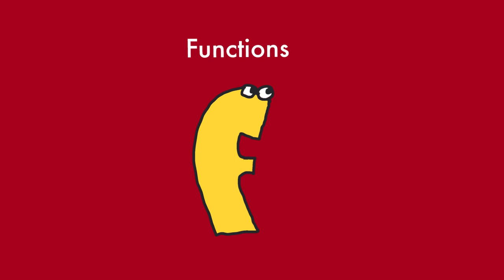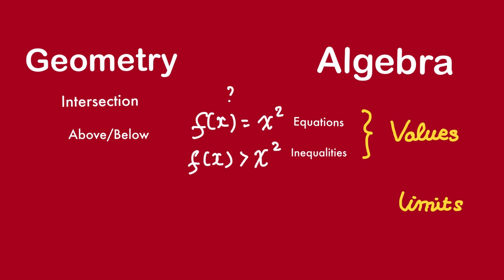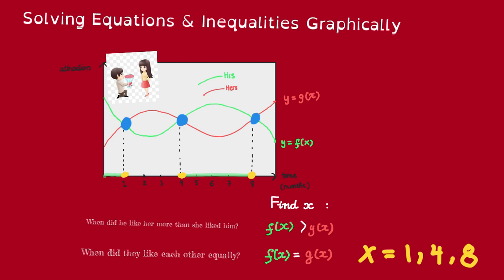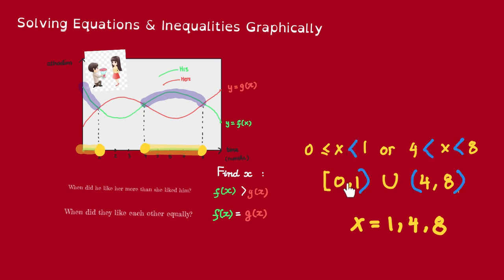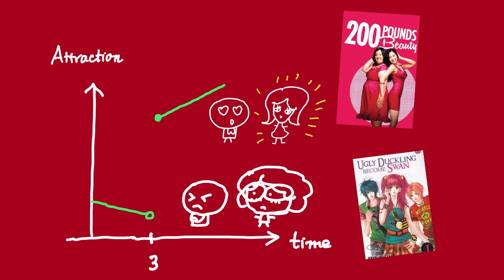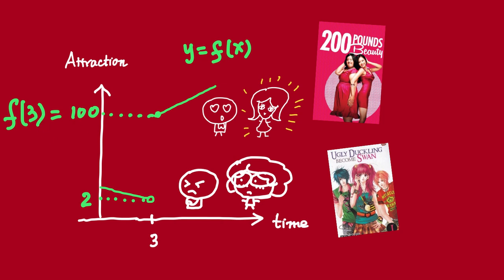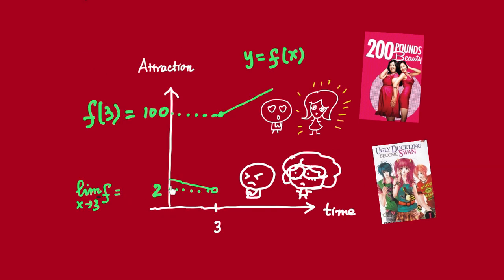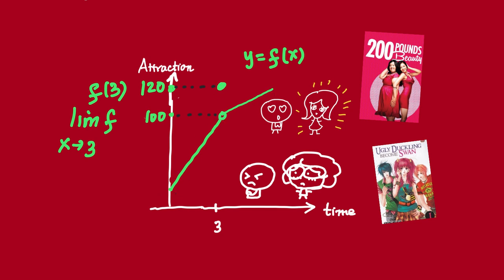[Uchicago Math131-58] Motivation for Limits. Solving Equations and Inequalities Graphically.